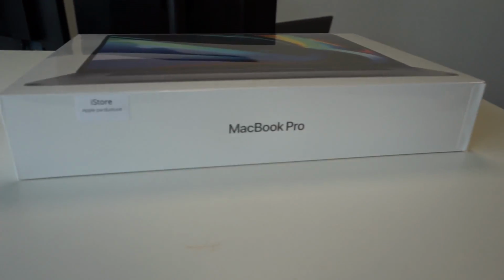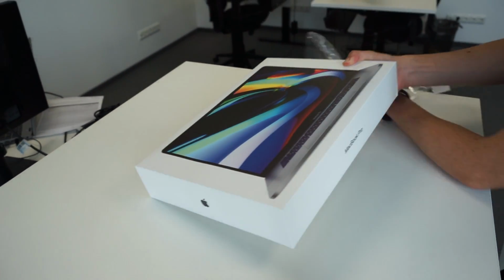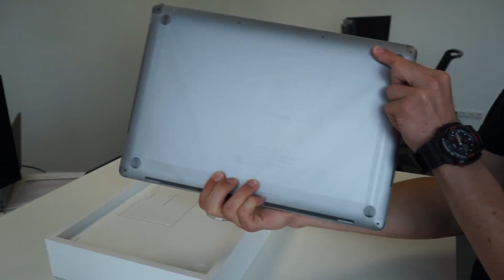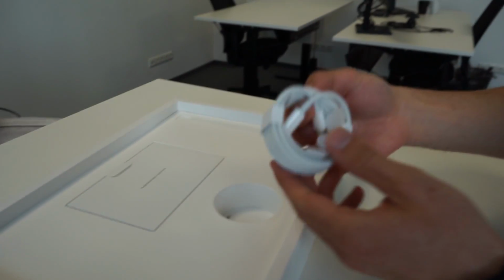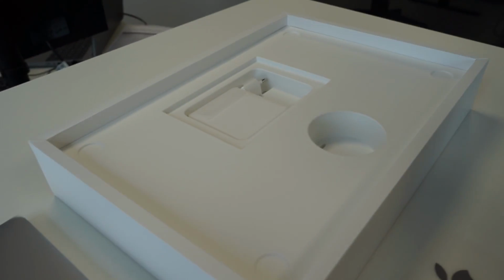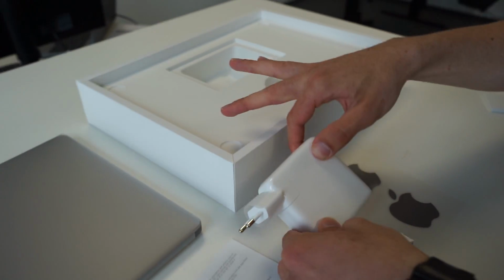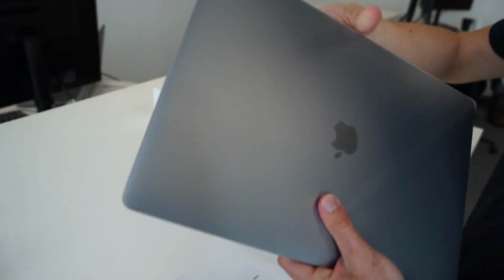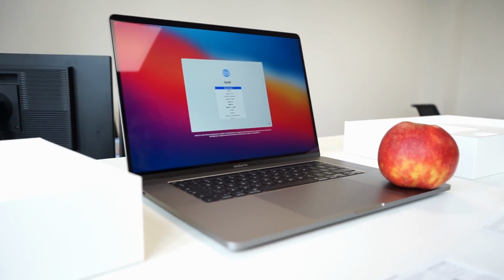MacBook Pro 16 inch Unboxing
Hey Techies,

Apple on Apple.

Today we are unboxing MacBook Pro 16 2019

Let's go!